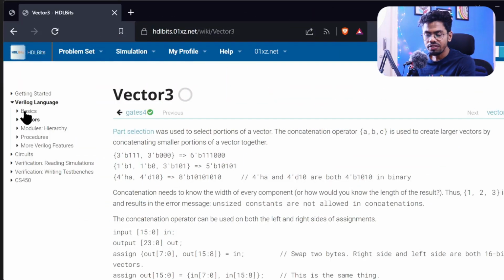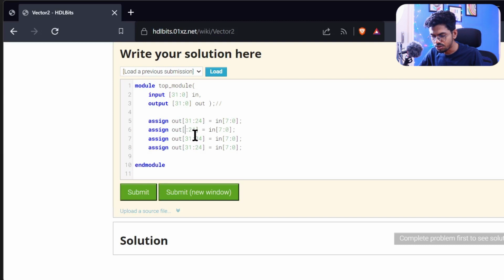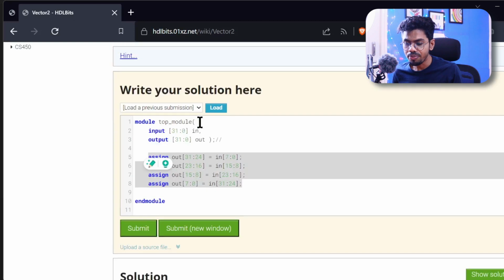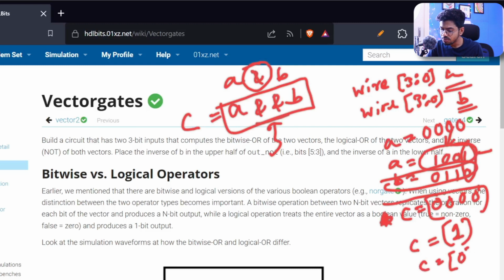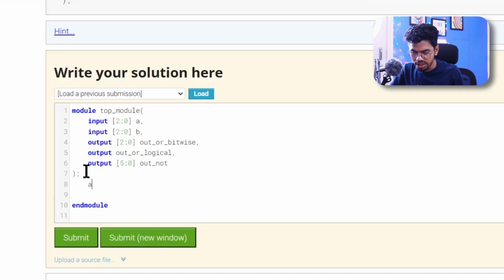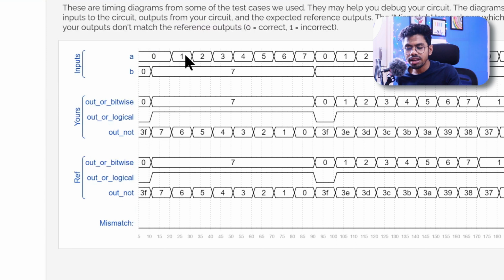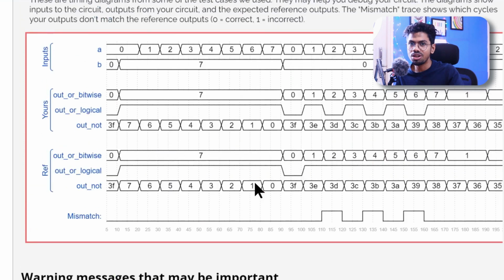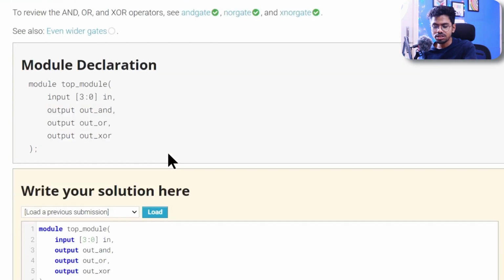Lets Learn Verilog with real-time Practice with Me | Bitwise operator vs Logical operator | DAY 5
Learn Verilog with Practice Let's Learn Verilog with real-time practice